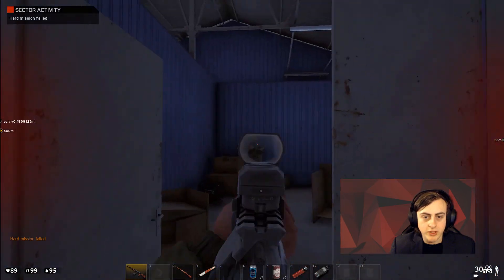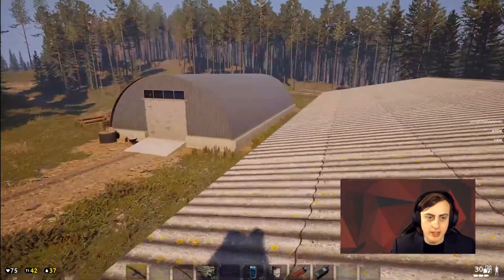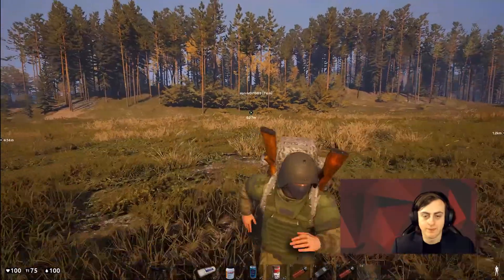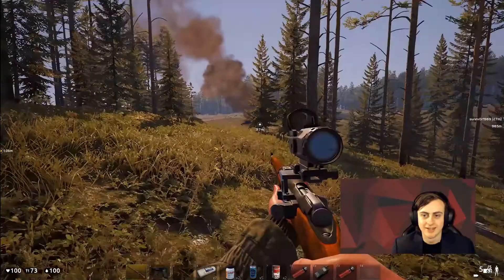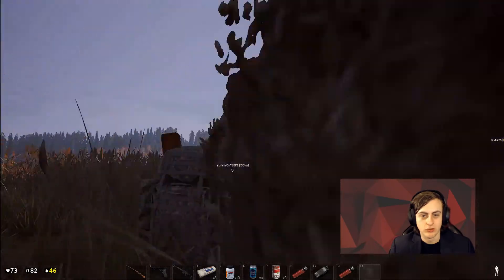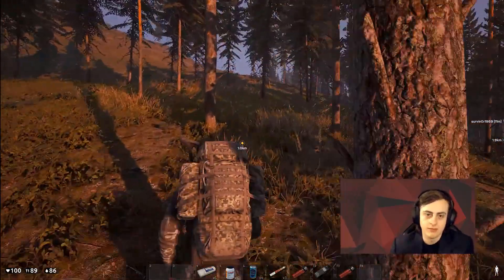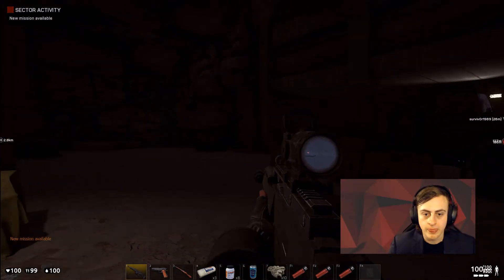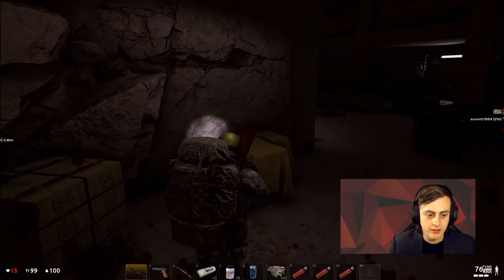Deadside a new Friend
deciding to whatcha stream for the first time in a long time I found a really nice guy to play with me and my new friend then went on to bring carnage through the map and complete an epic mission

links to his stream and channel

if you want to join us in Deadside join us on discord